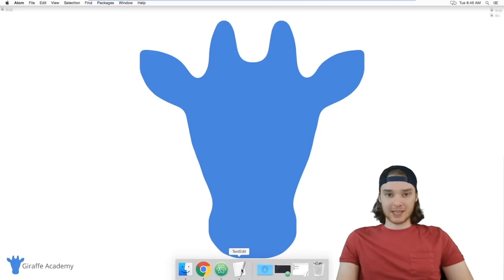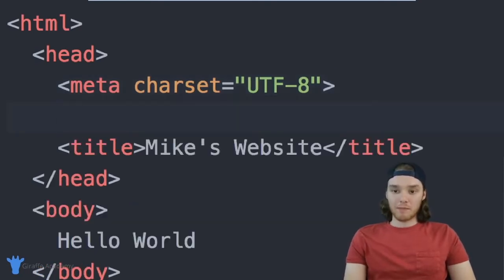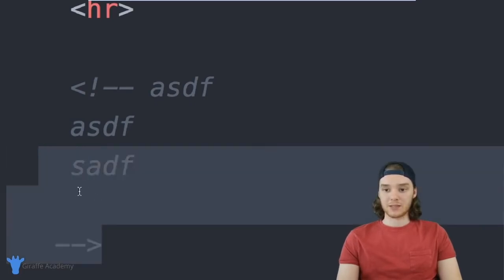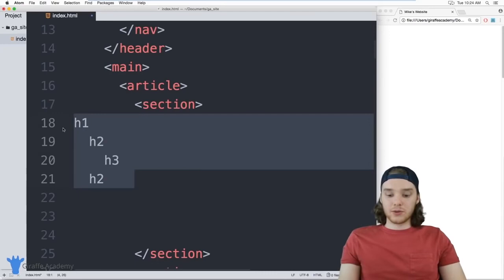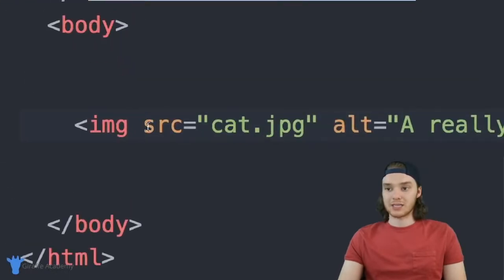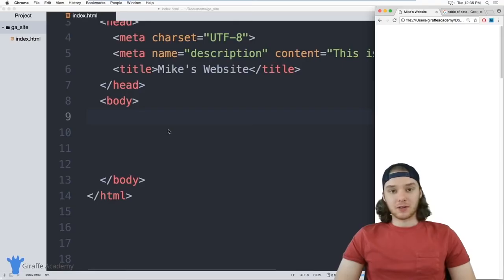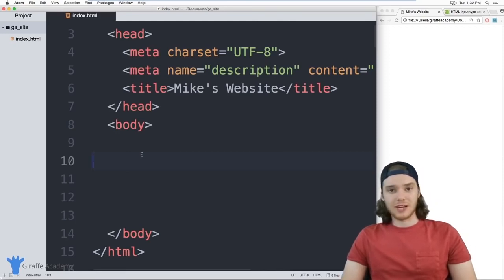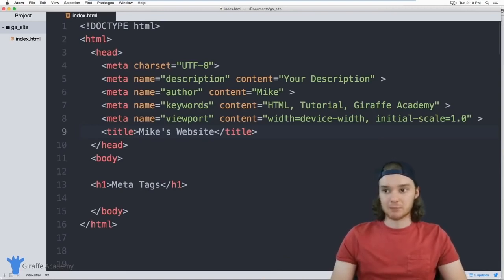html full cours A to Z explanation & zero to hero level